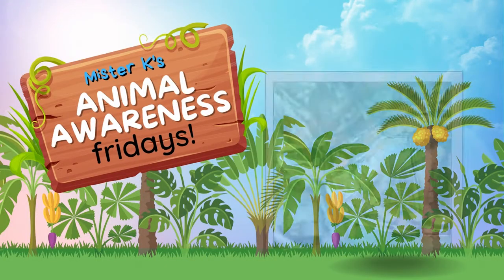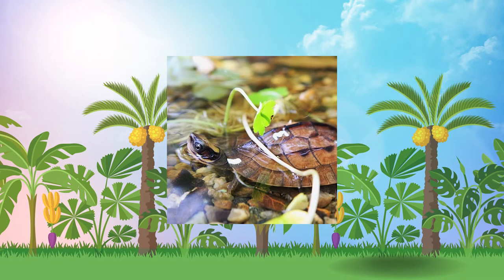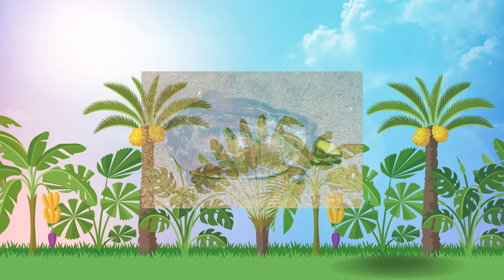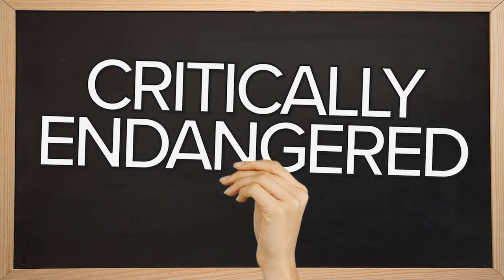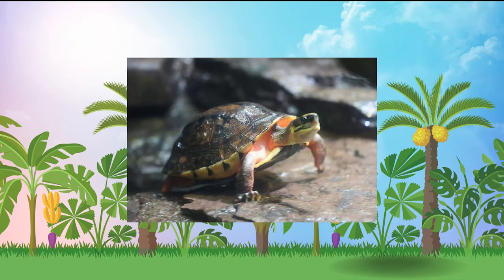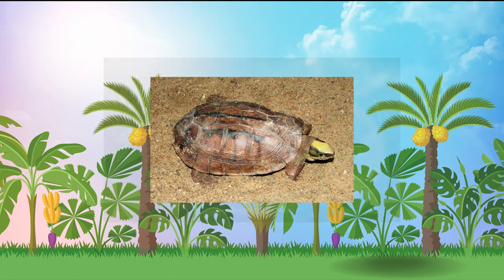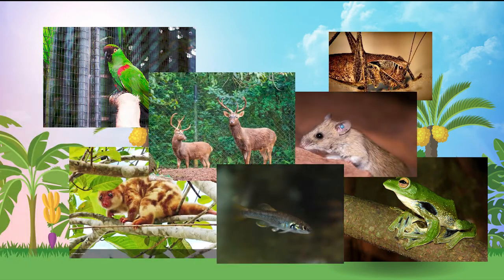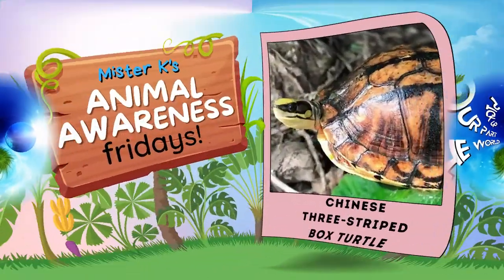Mister K's Animal Awareness Fridays | Chinese Three-Striped Box Turtle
Animal Awareness Fridays is where we highlight a different animal who is at risk of becoming extinct. The goal is to raise awareness about the importance of helping the animals and the environments in which we live. Wildlife conservation is an important operation to have in place and we should all remember to pick up our parts of the world!

At the Clubhouse, Mister K invites children and families to join him in learning all there is to know about the world around them while providing the key skills that are needed to grow. Through music, friends, and your imaginations, Mister K, provides a fresh, modern twist to the successful classic styles of teaching.

"Don't give up, always be kind, follow your dreams and you will be simply amazing!"
- Kerron Stark